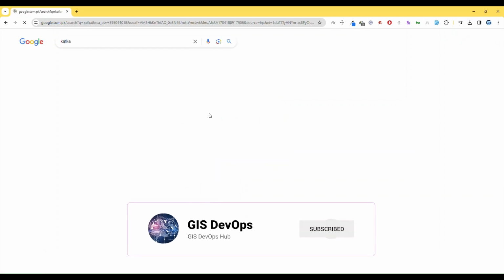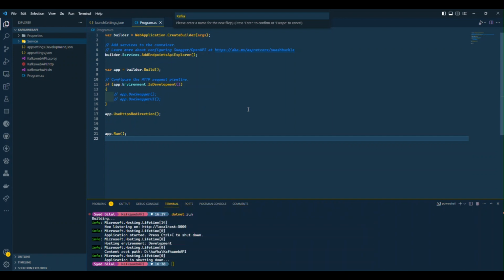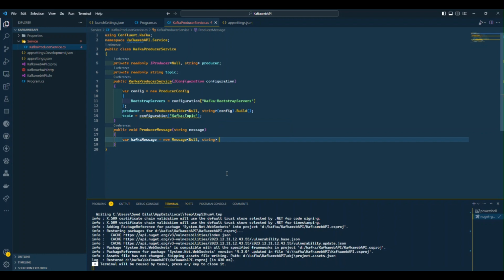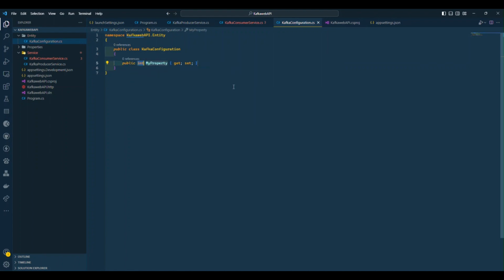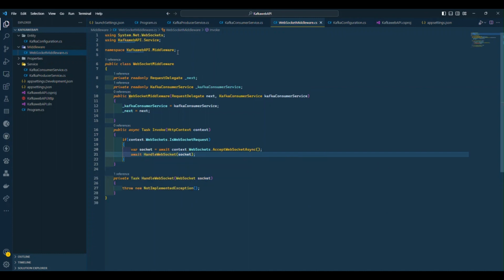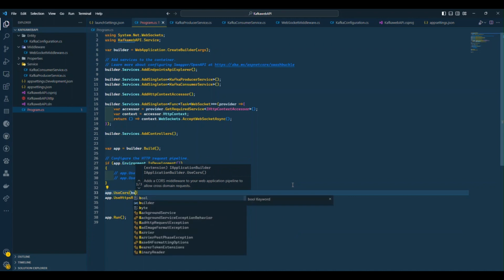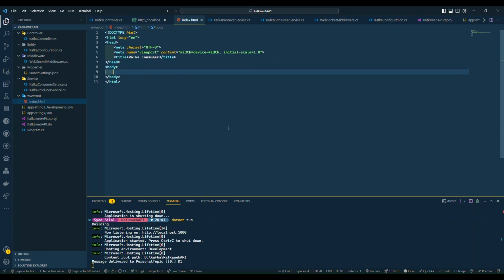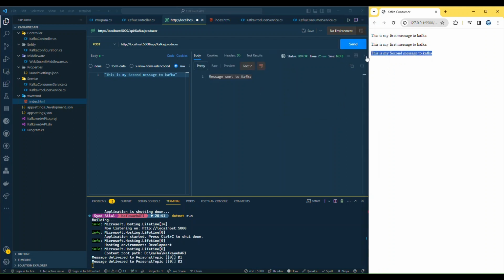Kafka, .NET 8, WebSockets, and jQuery! 🌐💻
🚀 Introduction:
Embark on a groundbreaking journey with us as we showcase the magic of real-time web experiences. Our creation, fueled by the dynamic trio of Kafka, .NET 8, and the prowess of WebSockets and jQuery, promises a paradigm shift in web development.

💡 Key Features:
Immerse yourself in the extraordinary with features like seamless streaming and responsive design. Witness the synergy of Kafka, .NET 8, and WebSockets technologies that redefine the limits of innovation, setting the stage for a new era in web development.

🌐 WebSockets Wonders:
Explore the power of WebSockets as they enable instant communication between the server and your browser. Say goodbye to latency and hello to a truly interactive web experience.

🌟 Innovation Unleashed:
Join us in reshaping the landscape of web development with the combined prowess of Kafka, .NET 8, WebSockets, and jQuery. Embrace the blend of creativity and technology that propels us into a realm of limitless possibilities.

Ready to explore more? Let's push the boundaries of innovation together! 🌐🤝 WebInnovation KafkaTech DotNet8Magic WebSocketsRevolution InnovateWithjQuery TechJourney 🌐✨